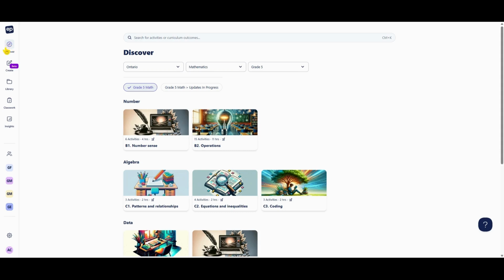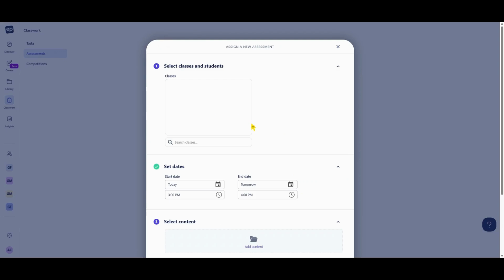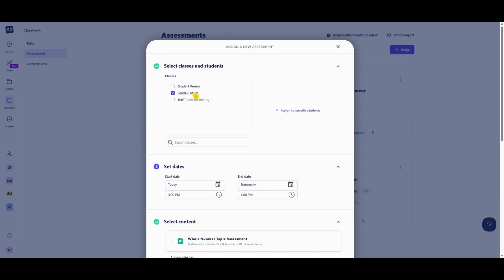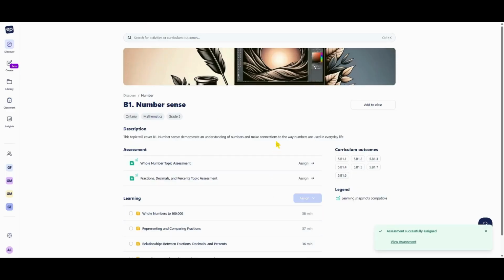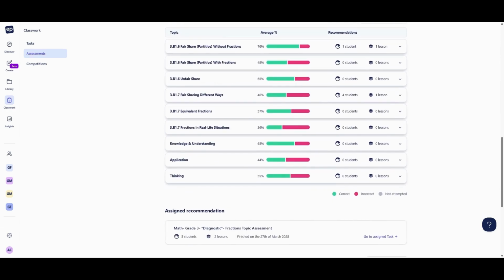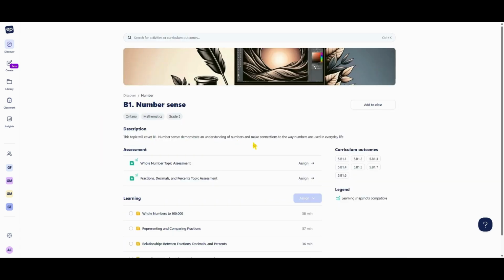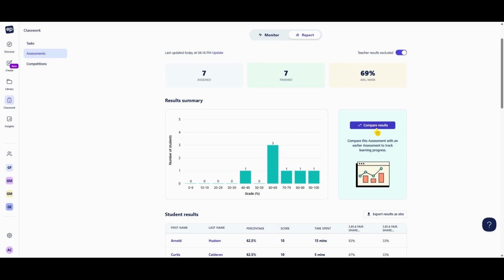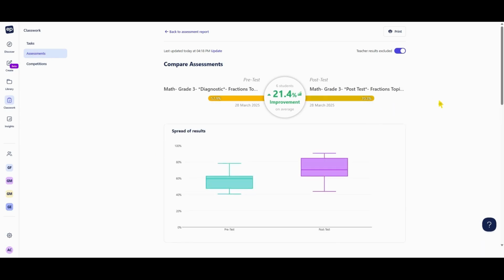1-Min: Leveraging Pre and Post Assessments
A 1 minute video demonstrating how to use pre and post assessments in Education Perfect.